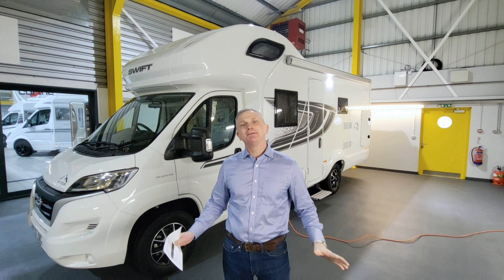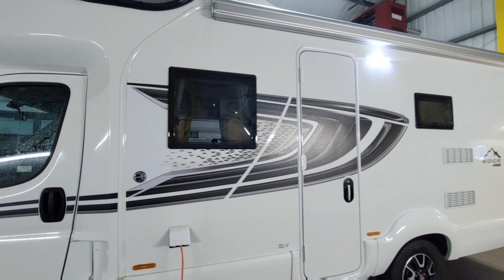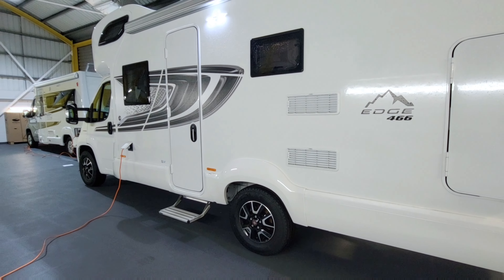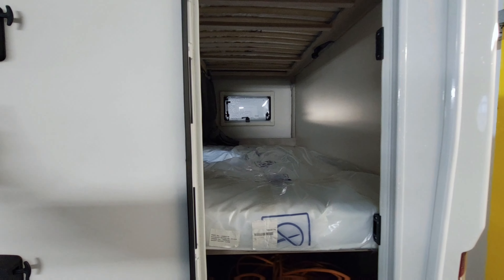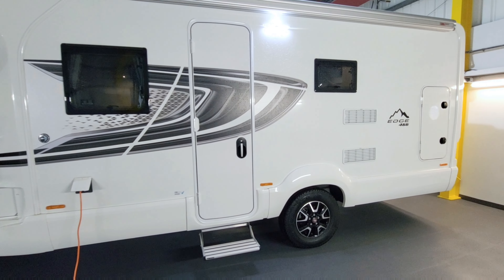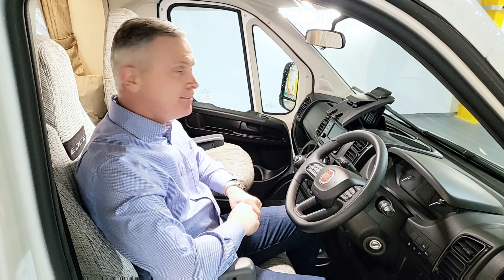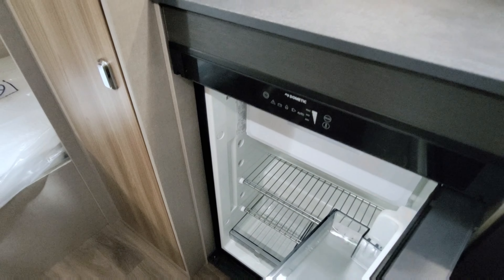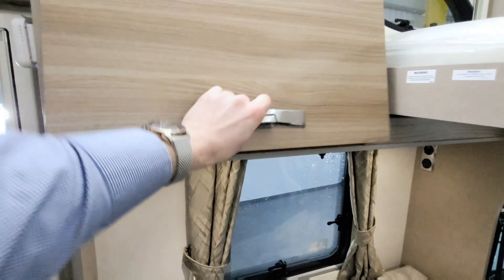2022 Swift Edge 466 : The One Motorhome walk around tour and demo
The One Motorhome demonstrate and tour a 2022 Swift Edge 466. What a lovely 6 berth motorhome with 6 travelling seat belts. This one has a 3650KG chassis, Fiat Ducato 140 BHP chassis and engine,  a 6 speed manual gearbox and an amazing 4 beds to choose from.

Is this the family motorhome for you???